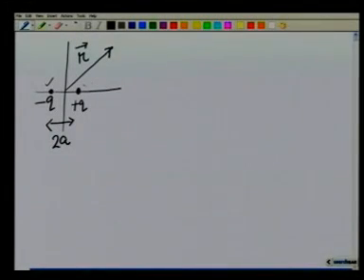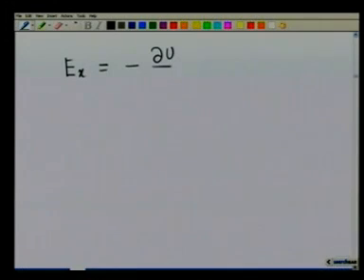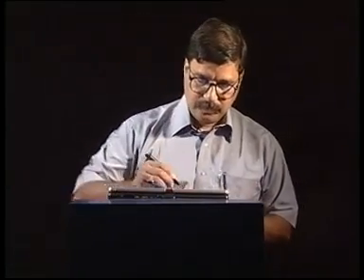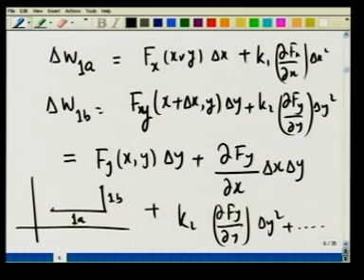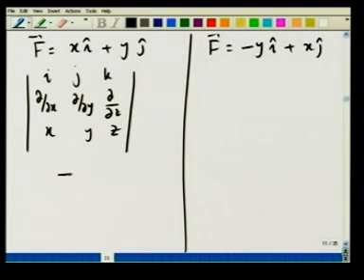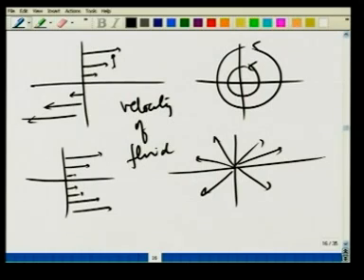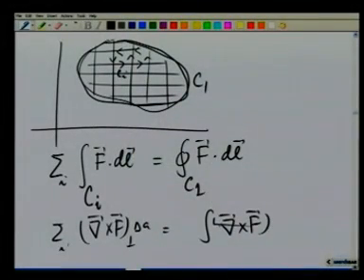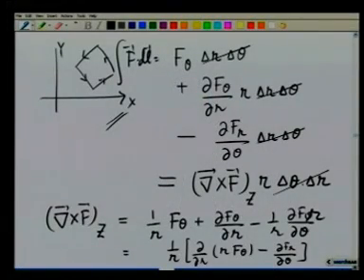Module -6 Lecture -5 WORK AND ENERGY - IV